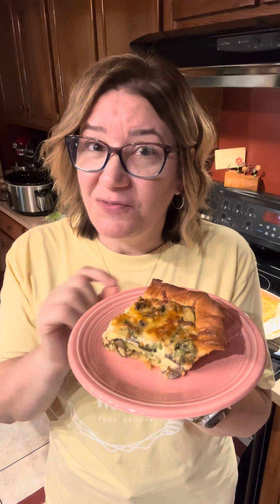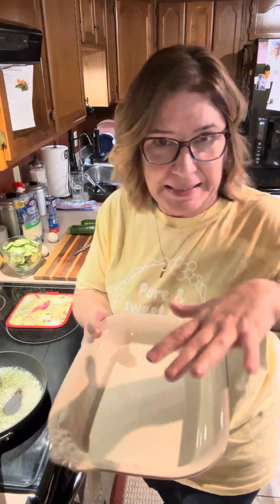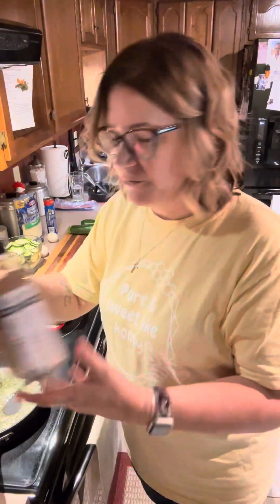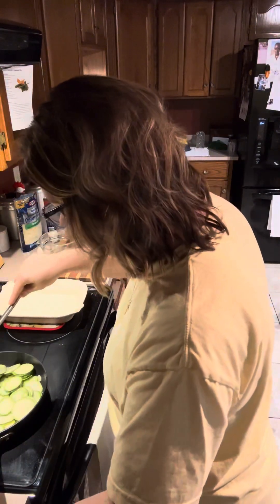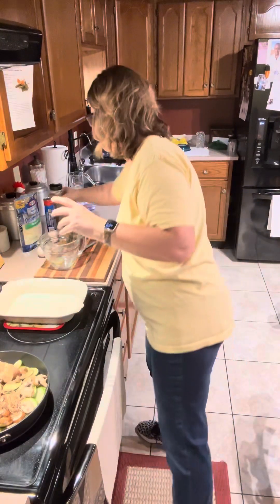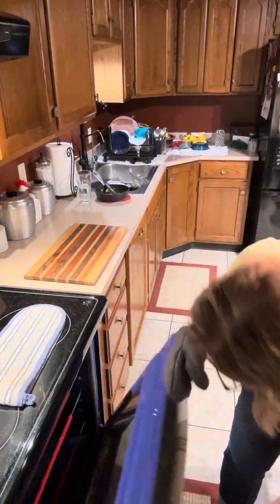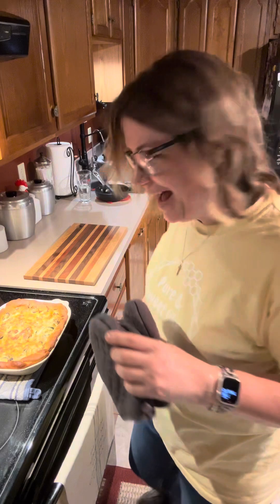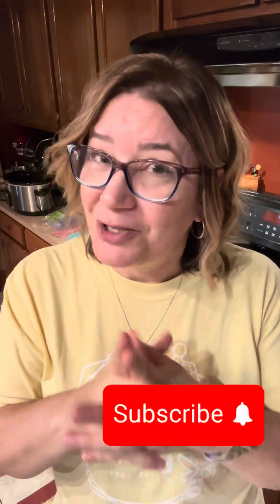Italian Zucchini Pie - easy and delicious for dinner or breakfast!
This Italian Zucchini Pie is easy to make and a perfect side dish with any meal. It can even be eaten for breakfast. It’s a win-win. Give it a try and let me know what you think.

Mailing address:

In The Kitchen With Tabbi
Salem, IN 47167